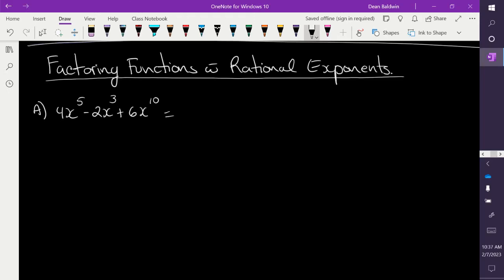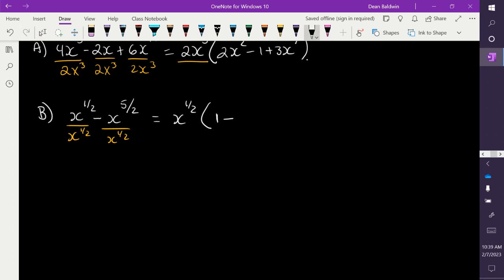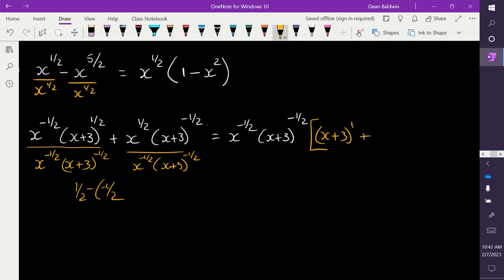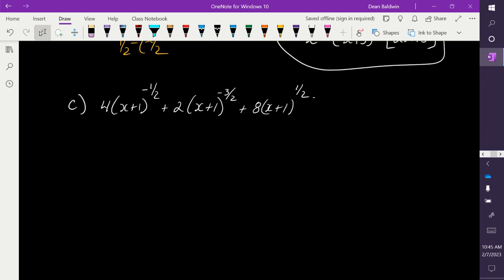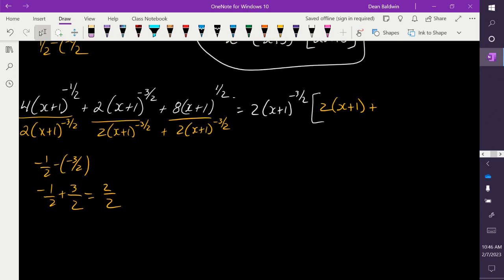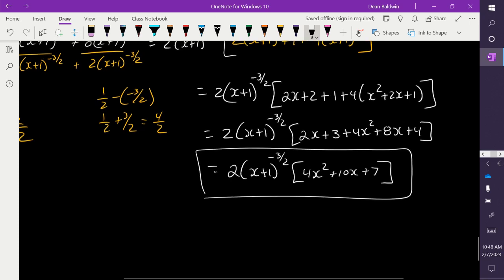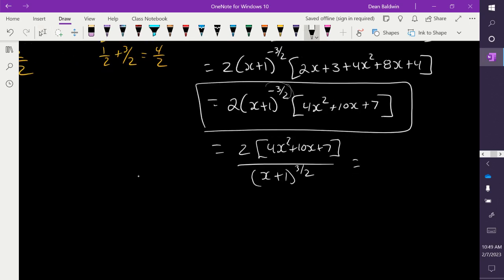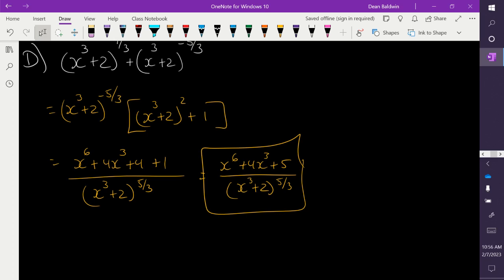Factoring Rational Exponents